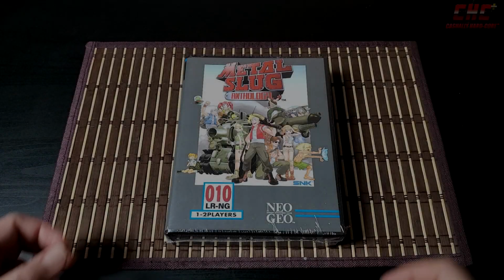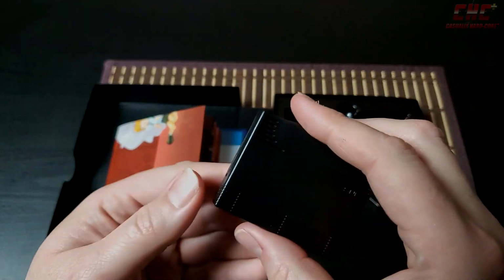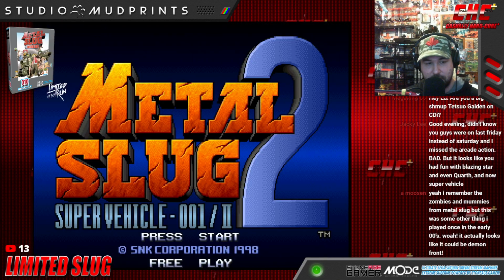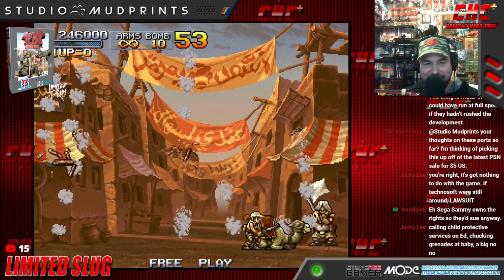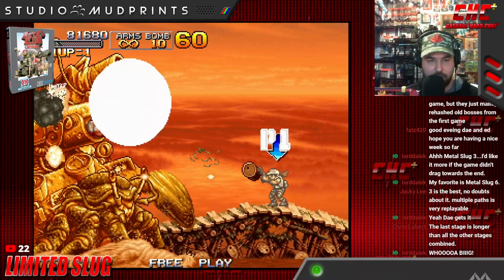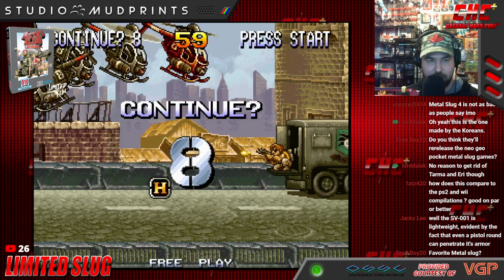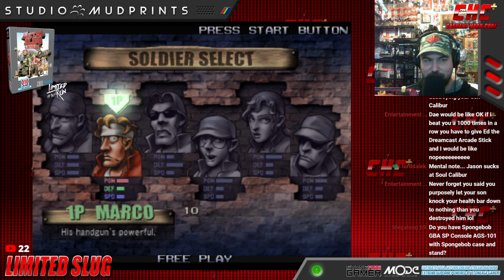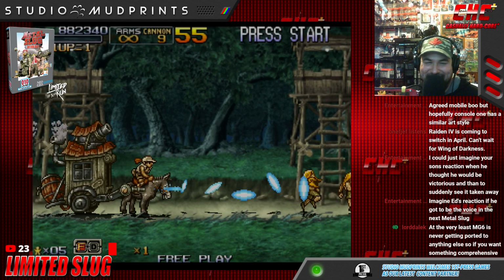All Kinds of Slug, All In One Place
ORIGINALLY BROADCAST LIVE ON 03/10/2021
We check out what's inside the Metal Slug Anthology Classic Edition from Limited Run Games.

**This version of the game is, unfortunately, sold out.**

Want in on future streams live as they happen? CHC+ happens twice weekly right here on YouTube, with Feature Livestreams every Wednesday at 9pmAtlantic/8pmEastern/5pmPacific and Saturday Arcade every Saturday* at 10pmAtlantic/9pmEastern/6pm Pacific.

The opinions expressed are our own and are not paid for by developers, publishers or any retailers or resellers in any way.

All sponsorships and partnerships are non-monetary; we are only provided software and equipment for our productions!